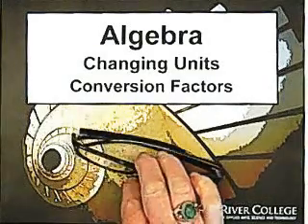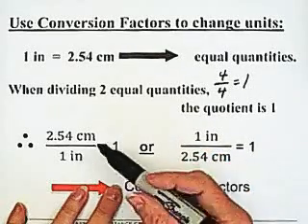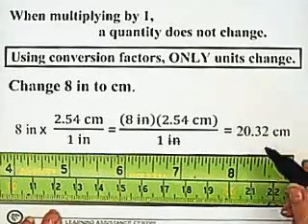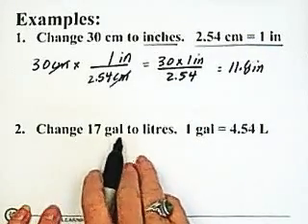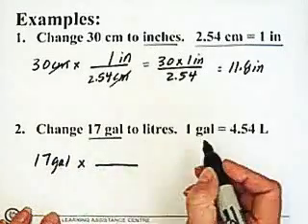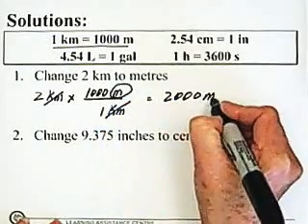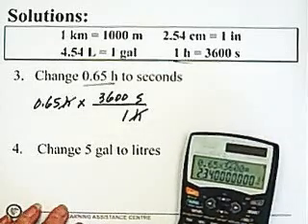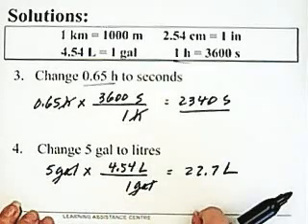6. Changing Units - Conversion Factors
Units of Measurement - Changing Units - Conversion Factors